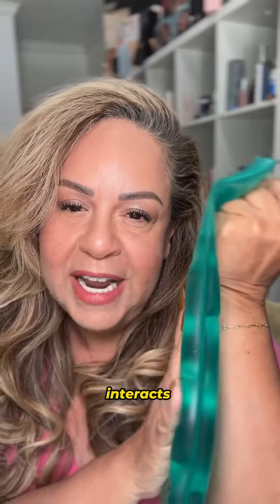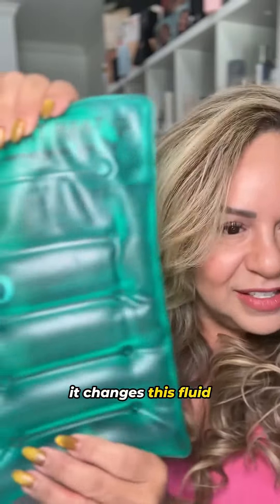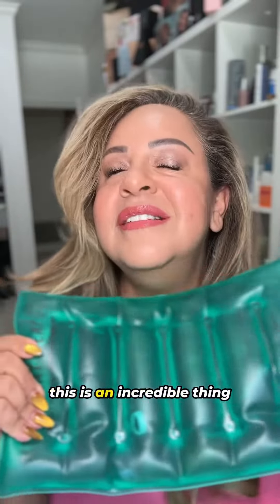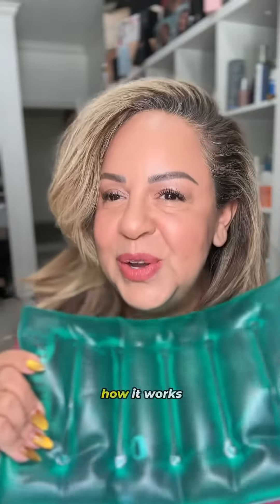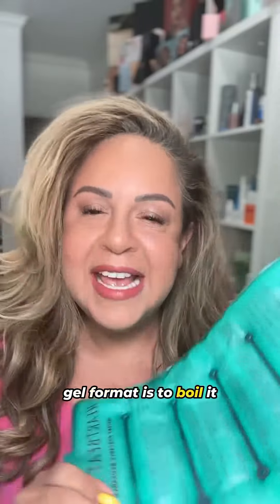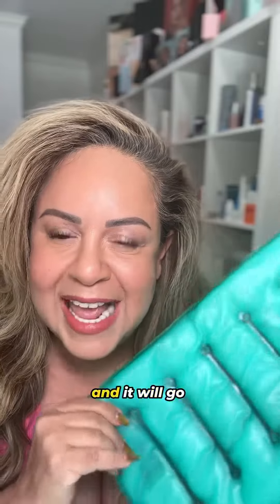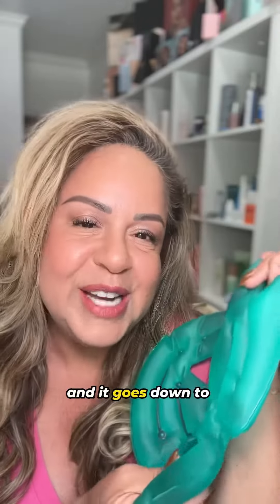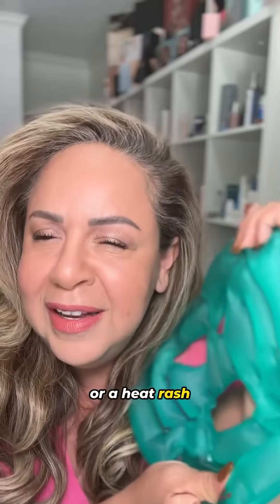My go-to for pain relief, whether it’s a sore muscle or a headache. A little heat can go a long way.